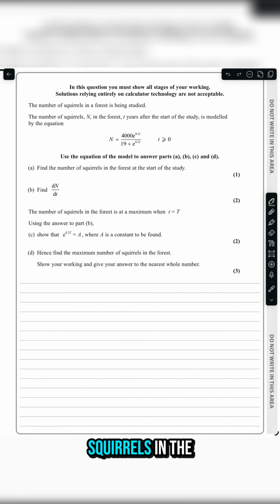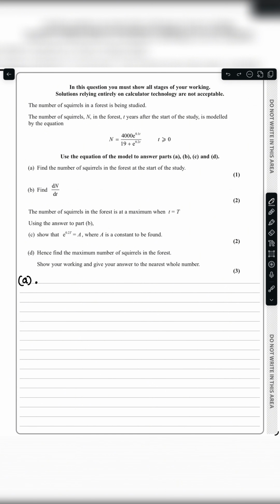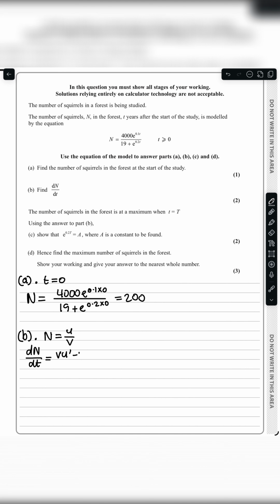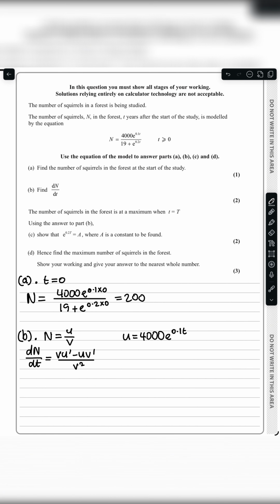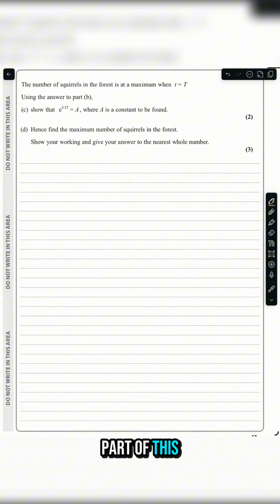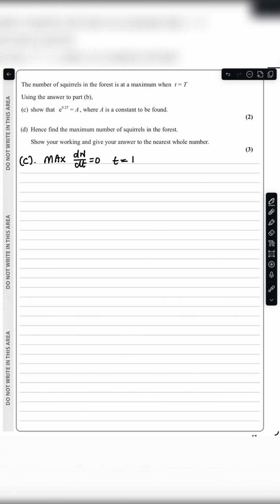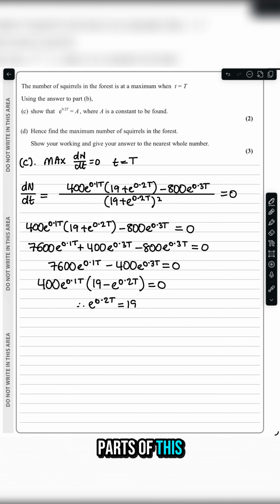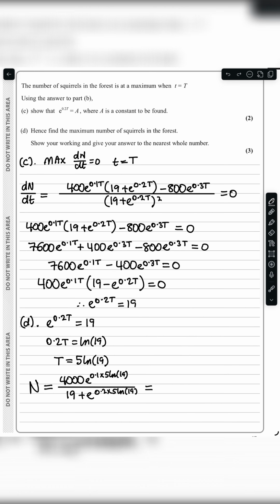Quotient Rule | A-Level Pure Maths